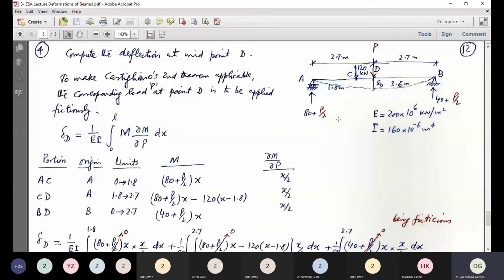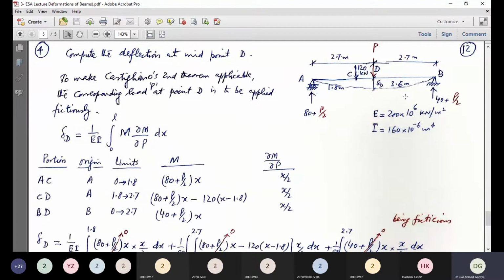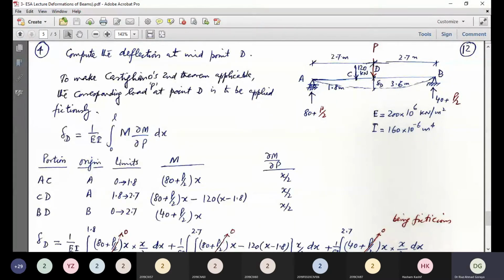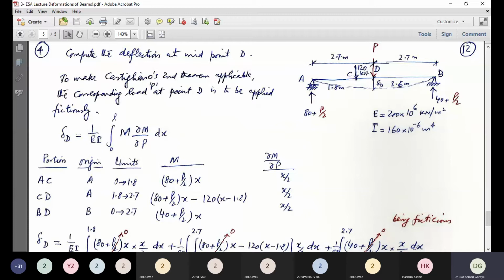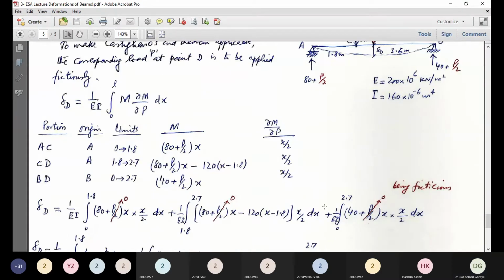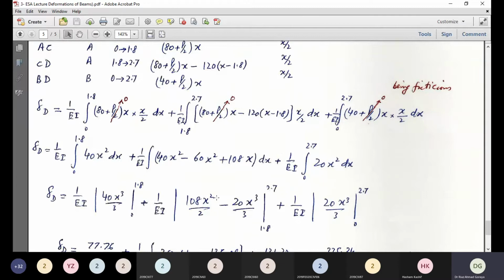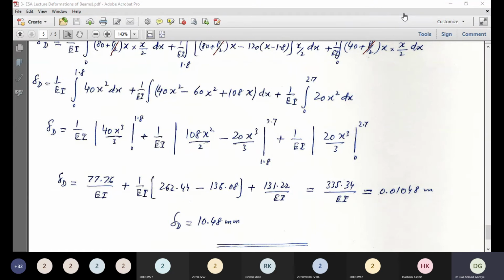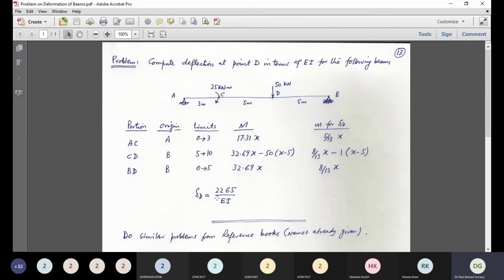Problem 1 | Deformation of Beams | Castigliano's Theoram | Beam Deflection | ESA